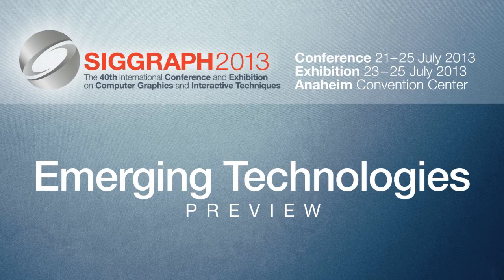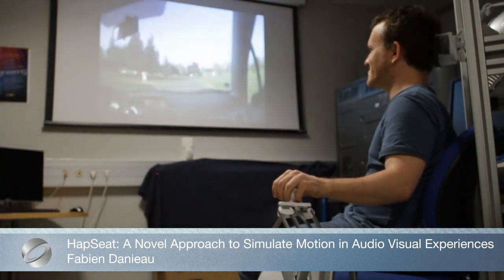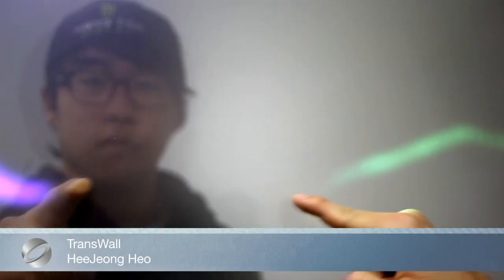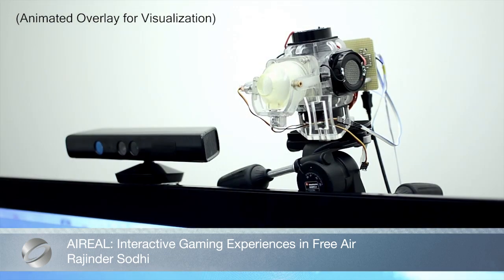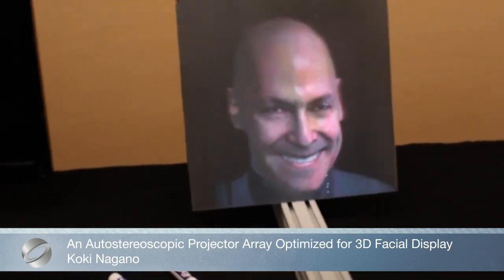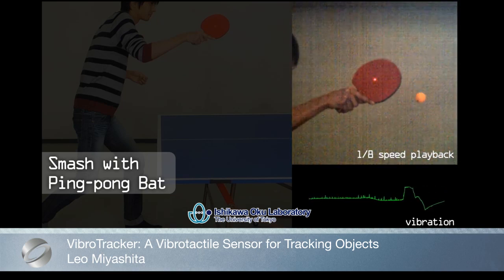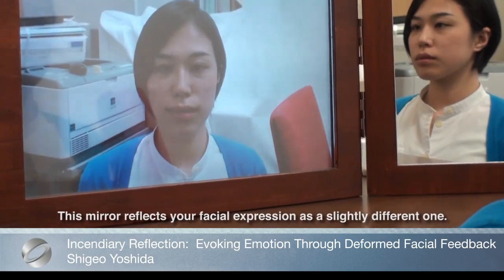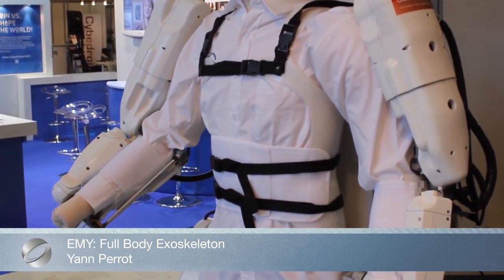SIGGRAPH 2013 : Emerging Technologies Preview Trailer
SIGGRAPH 2013 Emerging Technologies presents innovative technologies and applications in several fields, from displays and input devices to collaborative environments and robotics, and technologies that apply to film and game production. Interact with the latest systems before they become hot topics in mainstream media and blogs! SIGGRAPH 2013 brings together thousands of computer graphics professionals, 21-25 July 2013, Anaheim, California, USA.